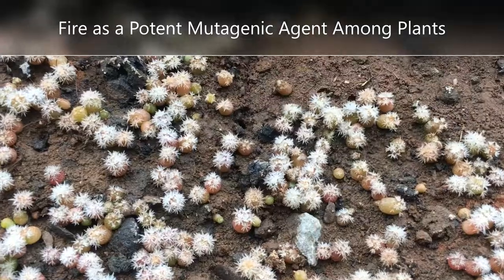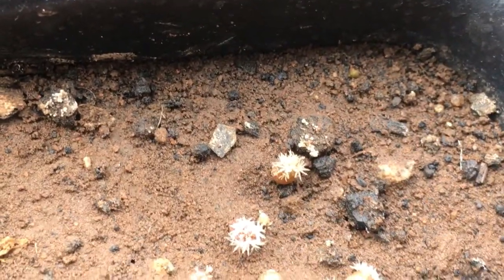Burning Cactus Seedlings Experiment to see potential surprise outcome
Sorry for the long video I'll try to create chapters or timestamps so you can skip around.

So I wasn't sure if I should release this experiment since I have zero idea if it will have any outcome since there isn't any documented papers or similar content else where. Going purely on theory and hypothesis I started researching fire as possible mutagen for cacti. I found a research paper on Fire as a Potent Mutagenic Agent  Among Plants where the researcher goes indepth on the topic and fire and cacti showing mortality rates among adult specimens in the wild.

My thinking is that the intense heat will damage the dna and possibly cause mutations... I'm hoping it won't just be temporary but permanent mutations be it growth rate, size, spines, color, or any other factors even potential for freaks. I may not be doing enough damage so might have to revisit this in the future since a prolong burning may be needed.

Unlike the past few videos where I shared things that I personally experimented with years ago this is a new idea for me and decided to share updates weekly/monthly of the after effects of using fire as a Mutagenic Agent on cacti.

I have started using trichocereus and mammillaria and if any promising results I'll attempt with lophophora in the future.

TIMESTAMPS
0:00 Quick intro on planter
1:10 Issue with using these seedlings for experiments
3:22 Fire is the new experiment
3:52 Explain possibility of experiment
4:33 talk a little about scientific paper I'm basing experiment on
5:25 showing two seedlings I burnt before deciding to share this
5:50 disclaimer against try this
6:25 choosing and burning 10 seedlings for the experiment
10:30 talk about scientific paper a little more
11:45 interesting reaction to the fire
14:21 going to trichocereus planter
16:50 burning trichocereus seedlings
20:15 going to grafting planter
21:50 burning astrophytum graft
23:24 explaining how/why I choose what to experiment
24:30 showing seedlings burnt 3 days earlier June 7th